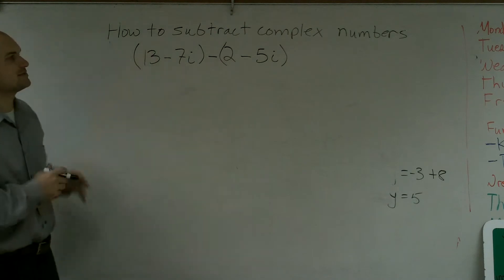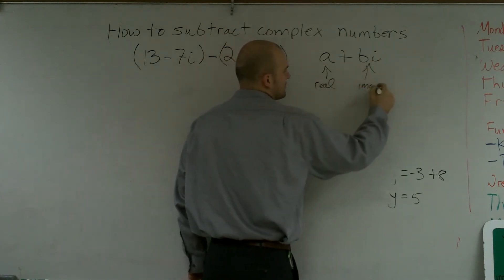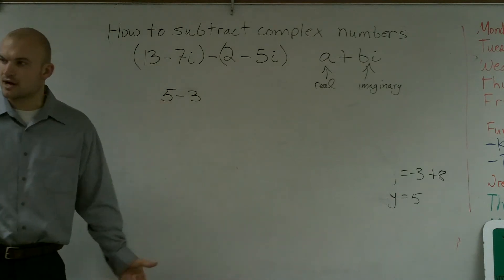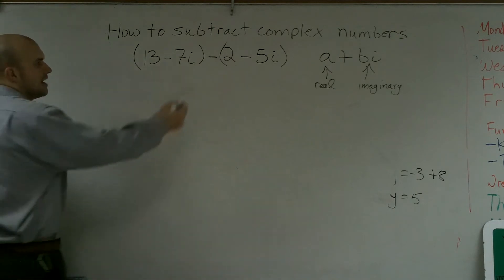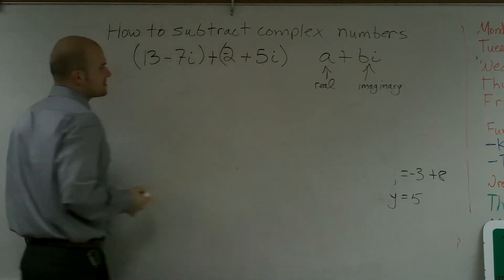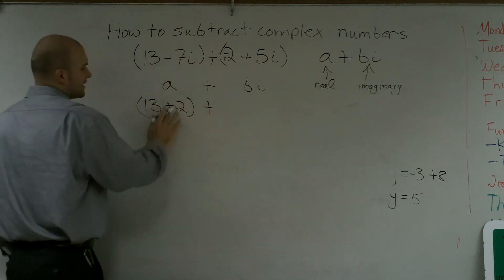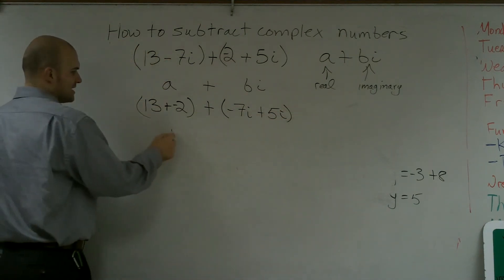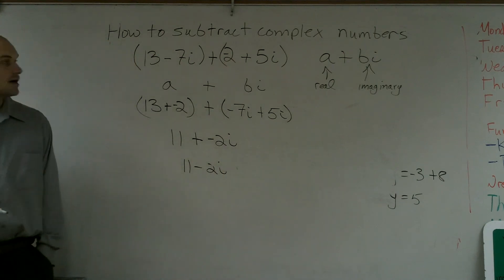Pre-Calculus - How to Math - Subtracting complex numbers (13 - 7i) - (2 - 5i)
In this math tutorial I will show you how to add and subtract complex numbers. You will learn the steps in adding rational complex numbers and rational expressions with imaginary. Like polynomials when adding complex numbers we can only add like terms and real numbers with real numbers and imaginary numbers with imaginary numbers. You will also understand how to subtract complex numbers.